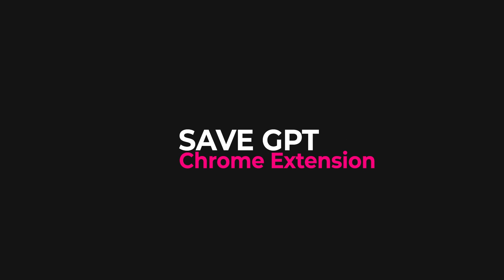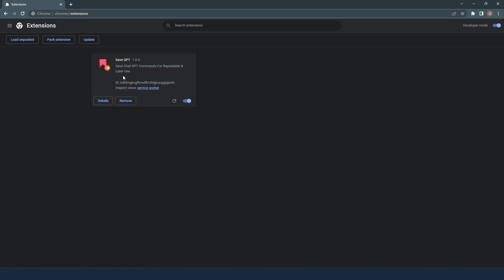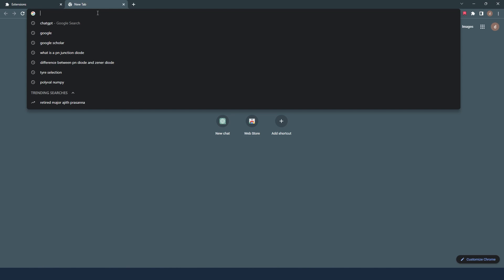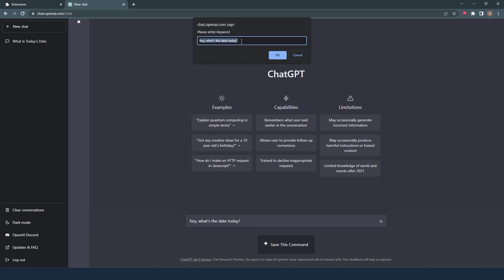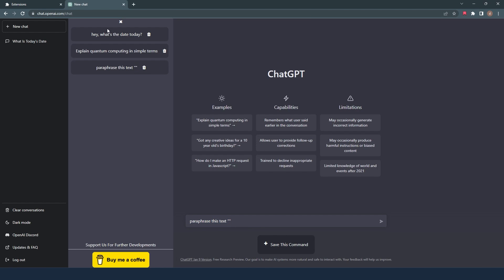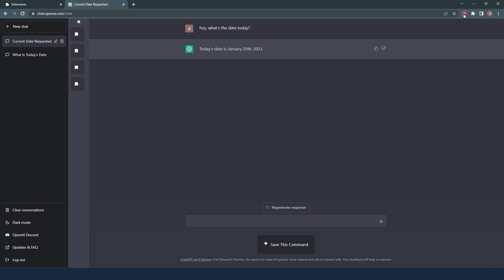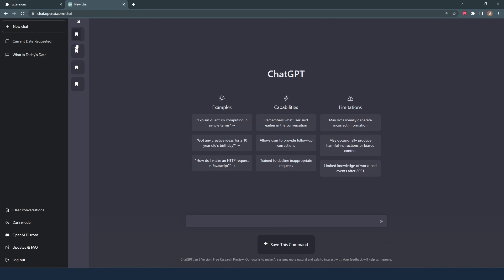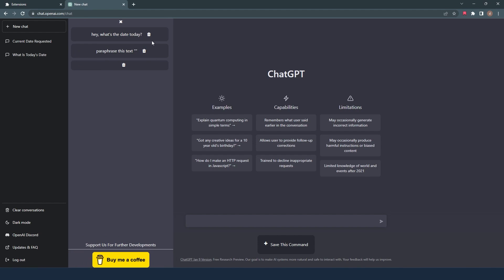Best Chat GPT Chrome Extension Ever (Save GPT)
This Chrome Extension for Chat GPT will save your chat GPT commands. Save GPT is a free extension that you use the help of it to save time and save frequently use Chat GPT commands for later use and repeatedly use. This will makes your workflow a lot faster. Typing same command manually again and again is a worst experience. This  program will fix that for you.

Chat GPT is an ai tool you can use to do whatever you want. Asking questions, creating new things, develop softwares etc. You can also combine these things and use chat GPT to earn money. Chat GPT + save GPT will change your life. Try yours now, It's free.